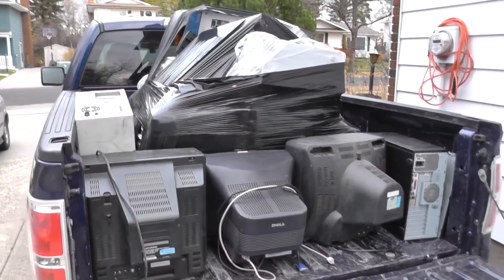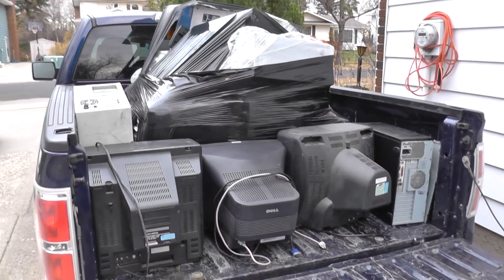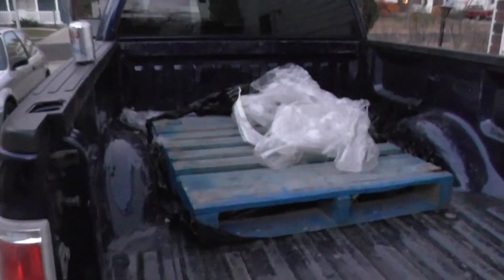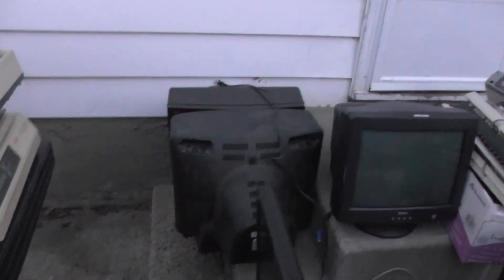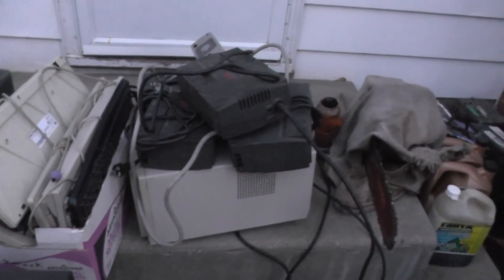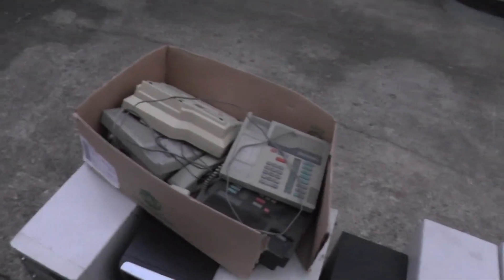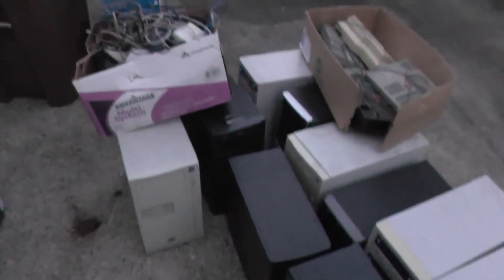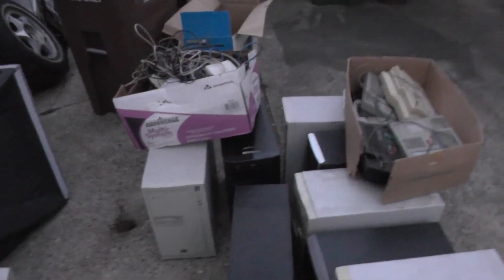Scrap Pickup Oct 22 2015 - Small Office cleanup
Howdy Folks,  Got a call from a client today who said he had all the computers and monitors from a small office they had closed down and he wanted them out of his storage area.  So I went over there and ended up loading up my truck with a whole bunch of goodies.

Chris